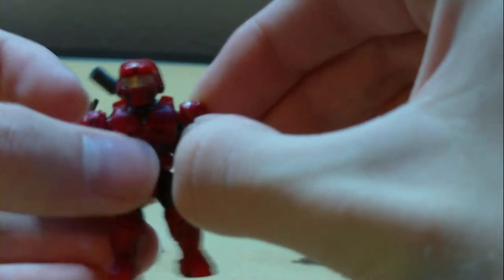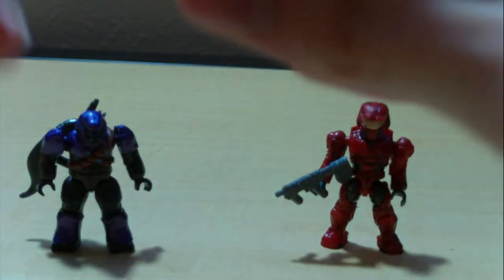UNSC Troop Transport Warthog (halo megabloks)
I really like this set.